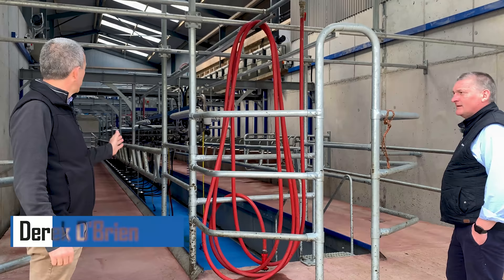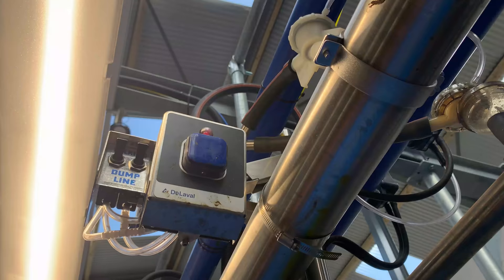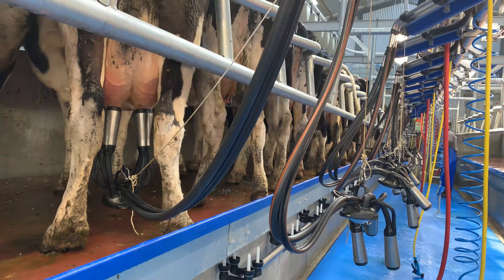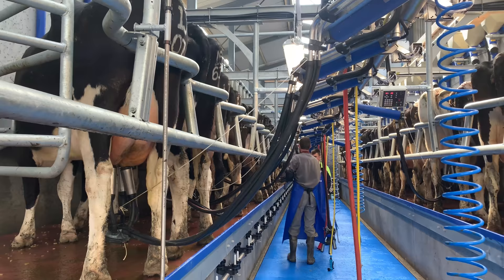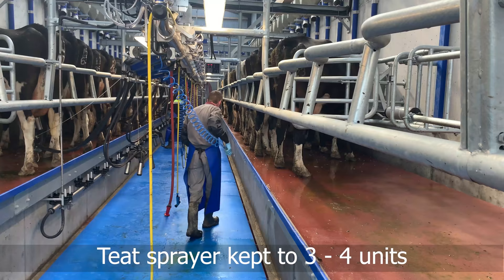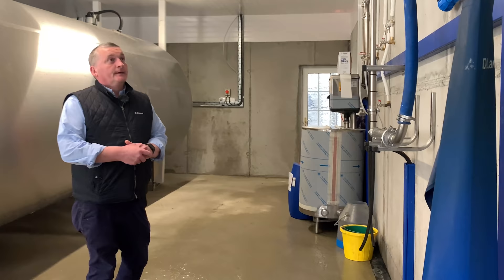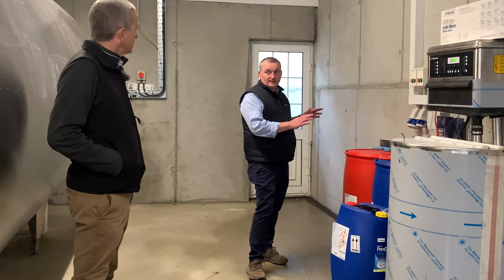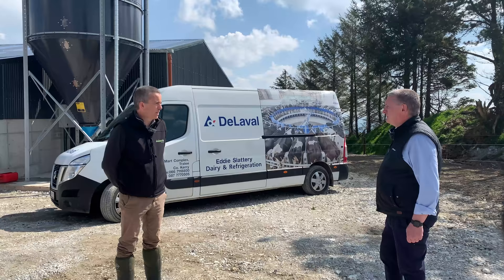20 Unit DeLaval Parlour - Part 2 on Pat McMahon's Farm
Part 2 on Pat McMahon's farm. In this video, we have a detailed walkthrough with Derek O'Brien from Eddie Slattery Dairy & Refrigeration looking at Pat's 20 unit DeLaval parlour.
Part 3 on Tuesday looking at the handling facility.